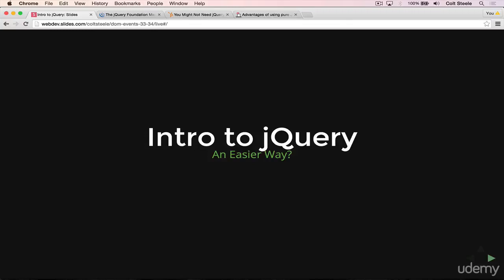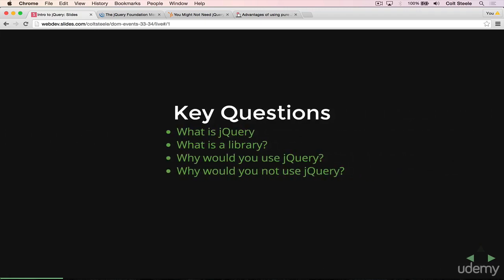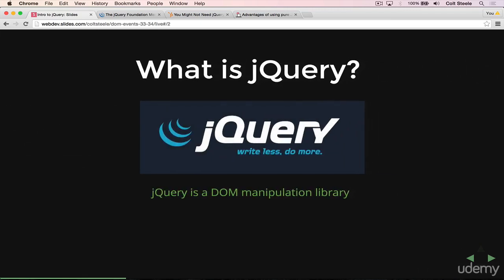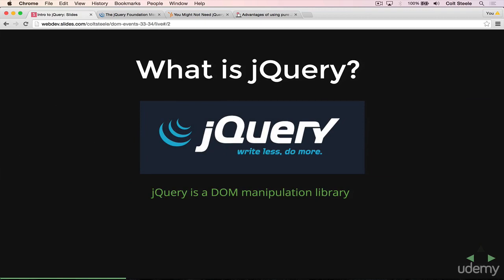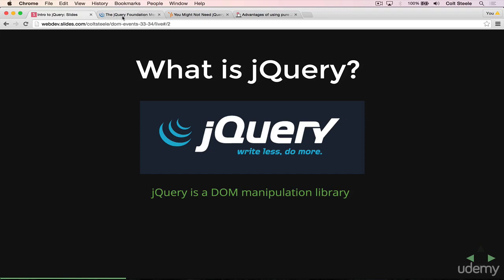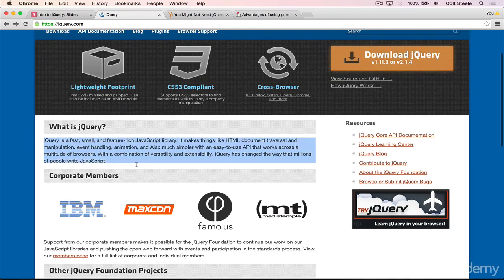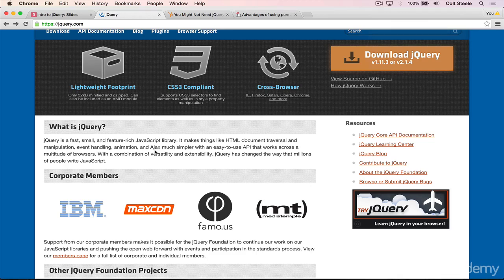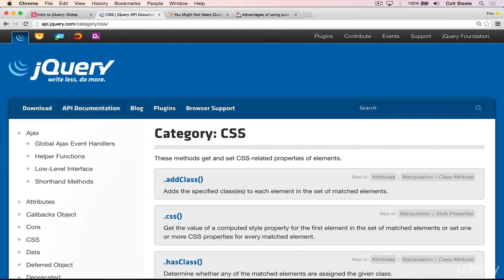What is jQuery